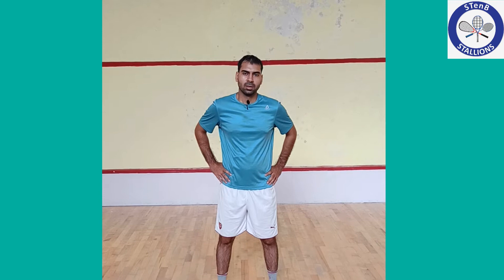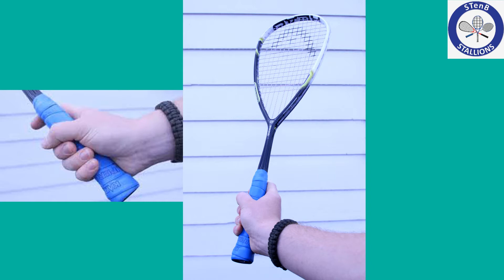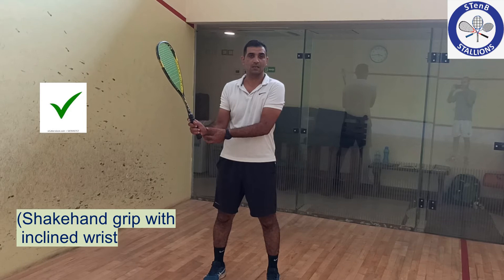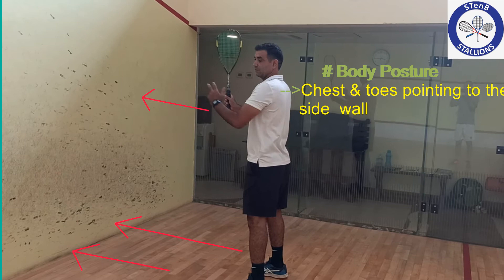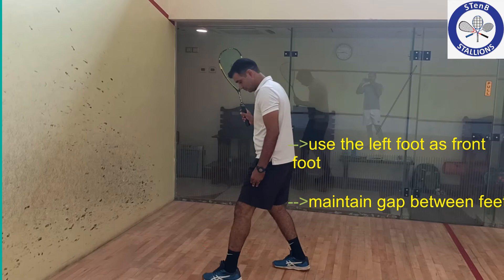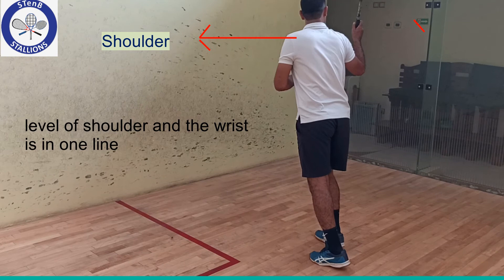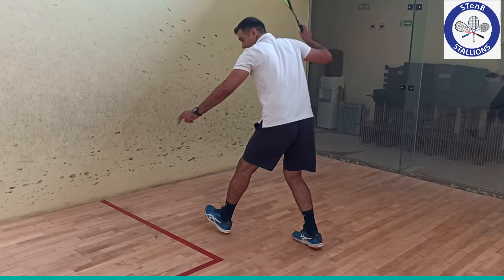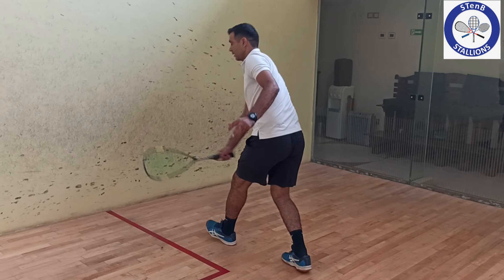Learn the Forehand Technique in Squash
sharing the tips and the mechanics involved to learn the Forehand drive in Squash